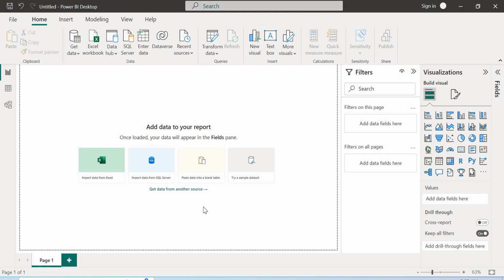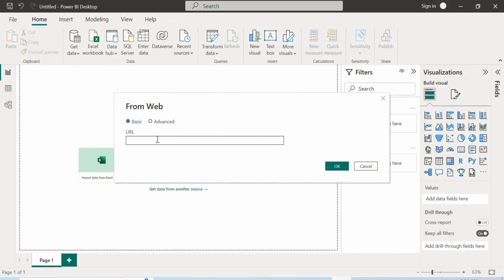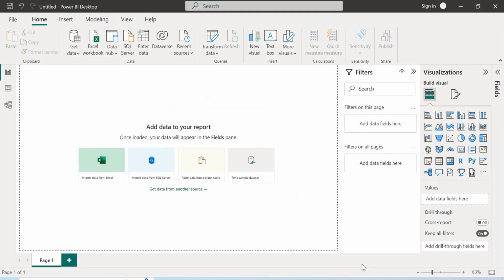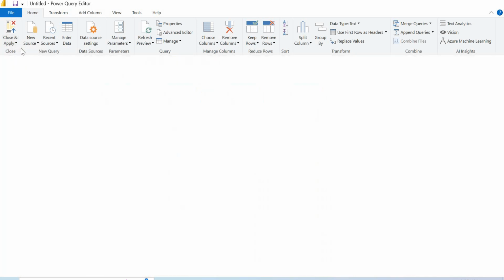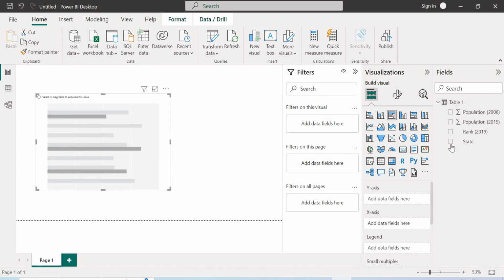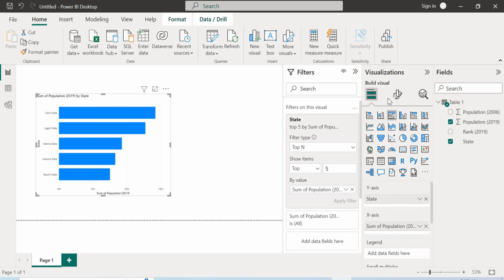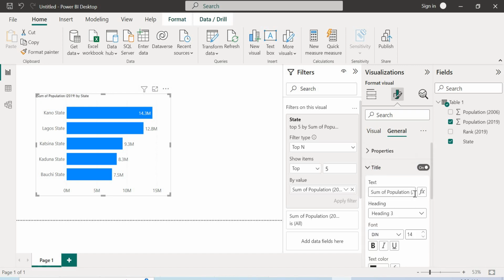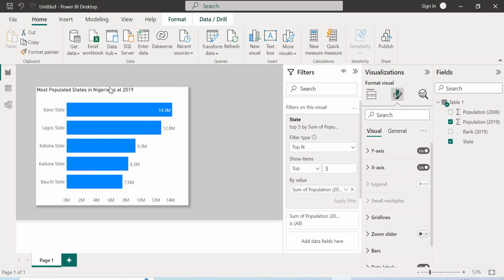How To - Get Data from the Web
In this video I'll be showing you how to get data from a website into Power BI.